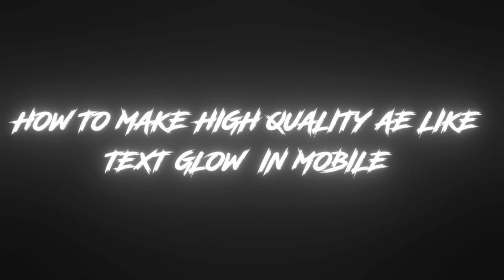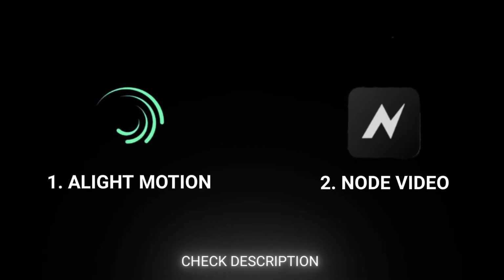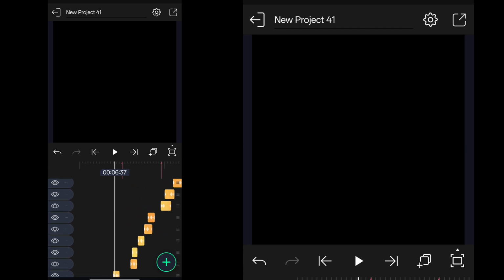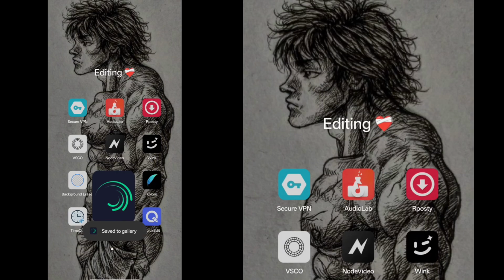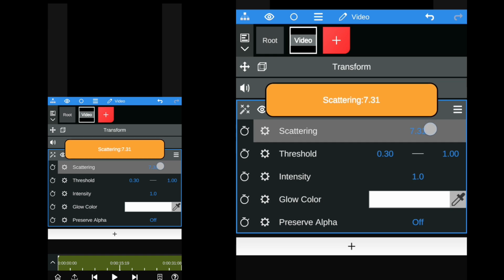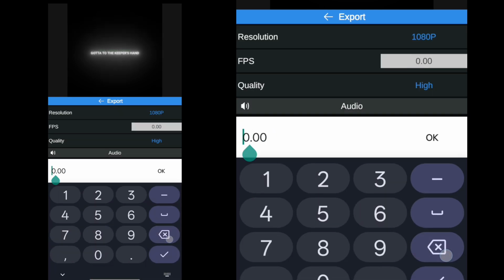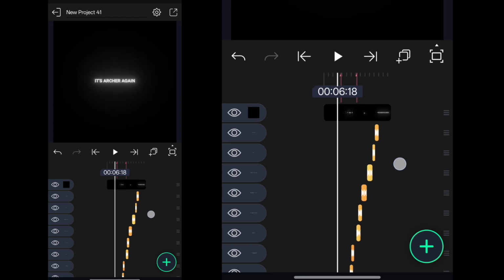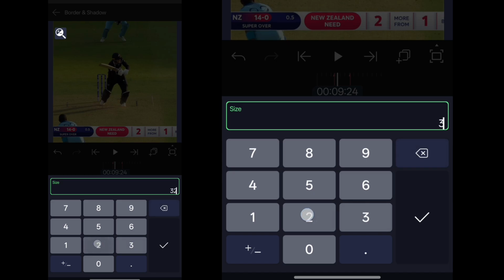Ae like Text Glow in Alight Motion 📱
°How to make glow text like ae in mobile
°How to make Deep glow text in alight motion
°How to make glow text in node video
°Glow text tutorial in mobile
°Glow text like ae in node video
°How to make Deep glow text in node video
°How to make text glow in alight motion
°How to make text glow in alight motion and node video

Link of Alight motion & node video will be provided in telegram channel after 100 subs .

IGNORE TAGS -

TIMESTAMP -

INTRODUCTION    0:00 - 0:17
PREVIEW   0:18 - 0:44
WRITING TEXT DONE ✅  0:45 - 1:24
GLOW TUTORIAL (NODEVIDEO)  1:25 - 2:26
LAST STEP (ALIGHT MOTION/CAPCUT).  2:27 - 3:10
FINAL TESULT.   3:11 - 3:38
OUTRO.  3:39 - 4:06